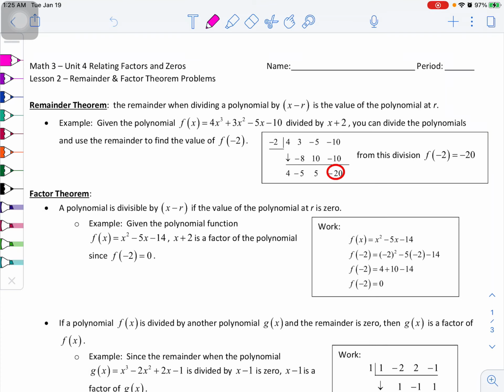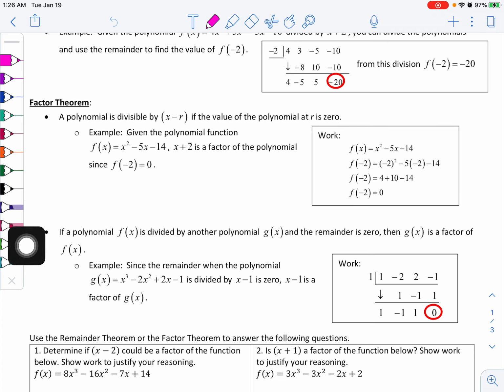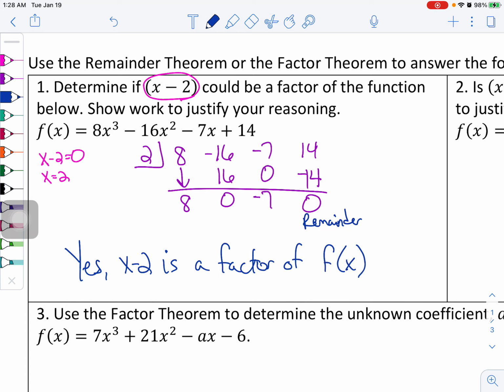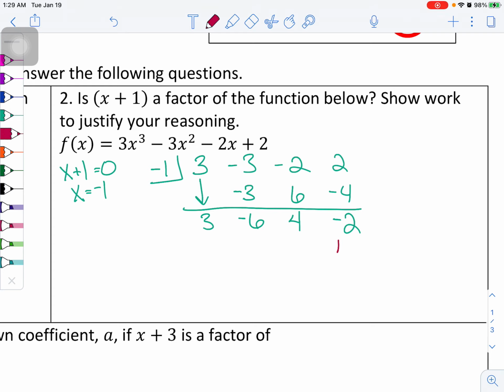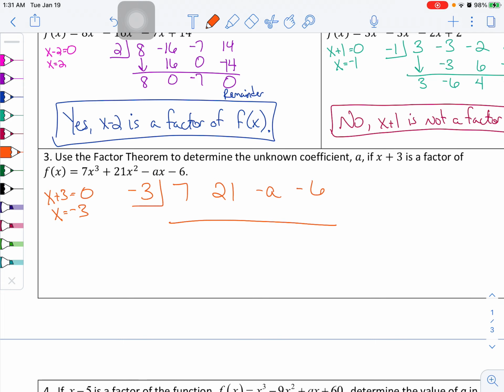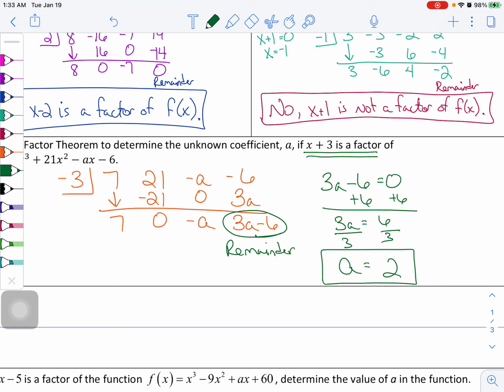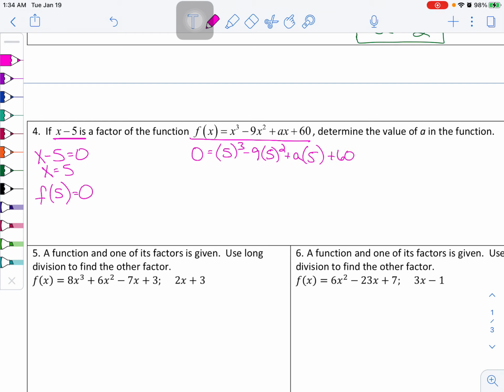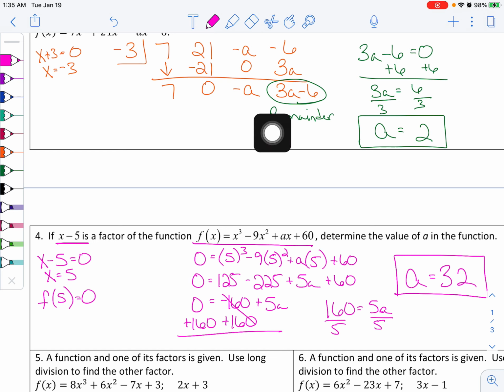Unit 4 - Lesson 2 Mixed Practice Problems 1-4